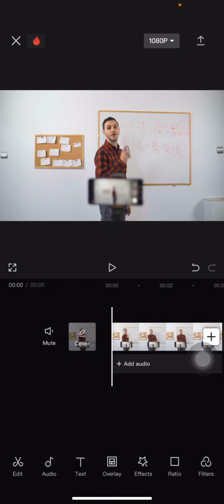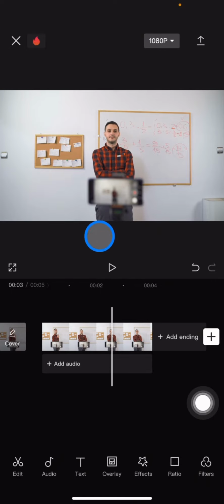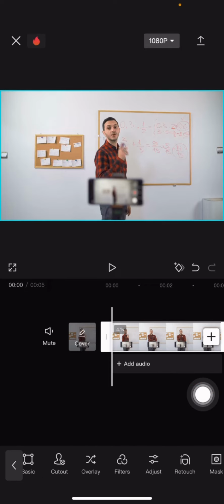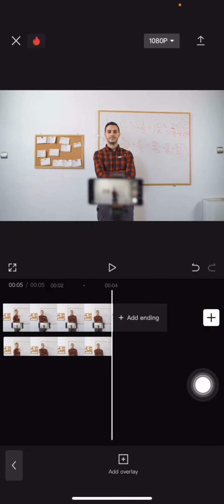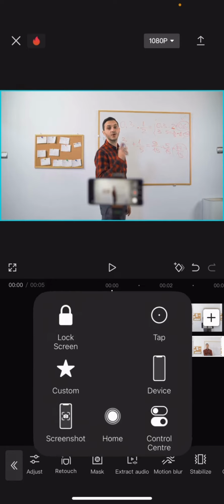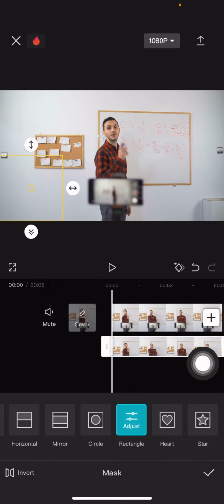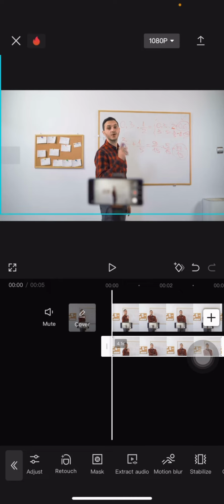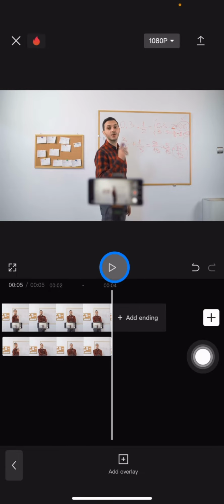👍 IN A MINUTE: How To Remove Objects From Video In CapCut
Do you need to take off some object on your video? This video will show you the fastest way to hide or move object from video. You can use Capcut to do this action. Here is the tutorial to remove object from video with Capcut